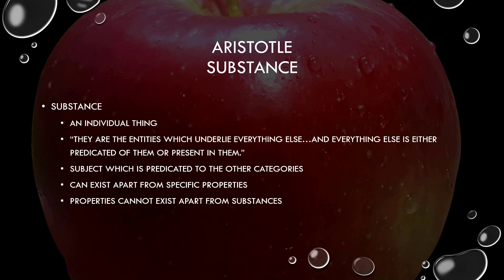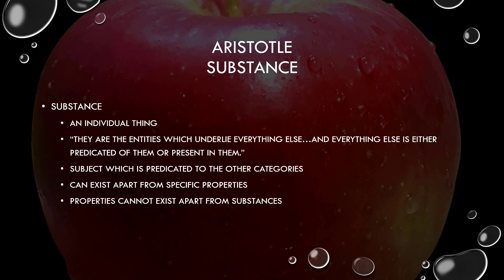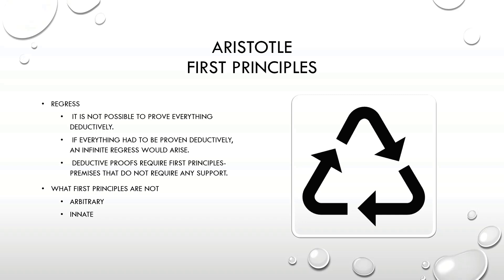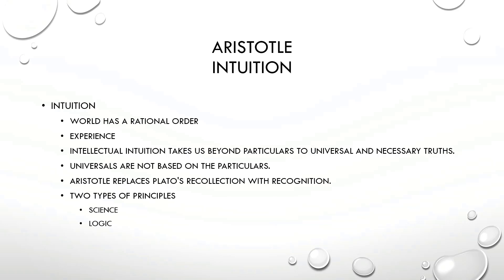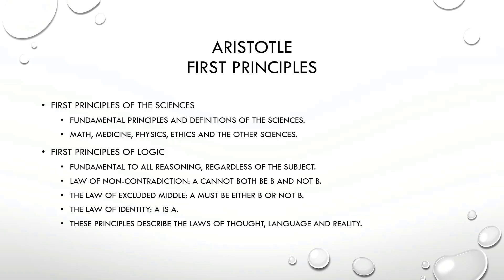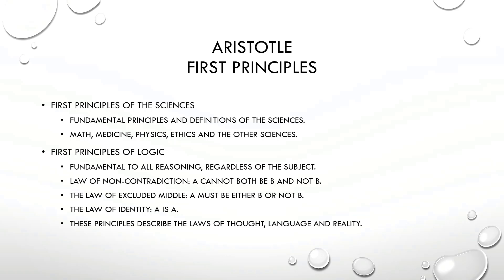Metaphysics F2020 Aristotle Substance and First Principles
A look at Aristotle's view of substance and first principles.